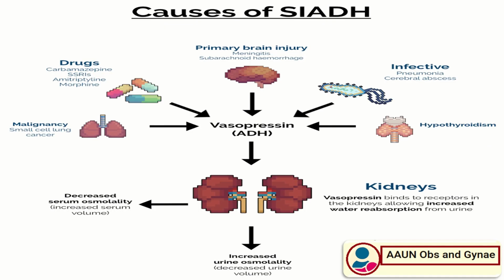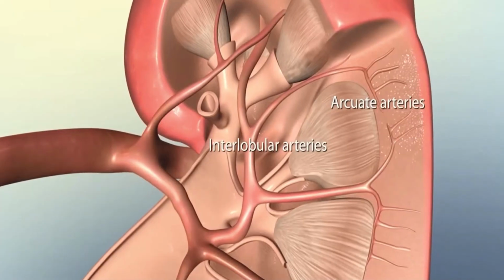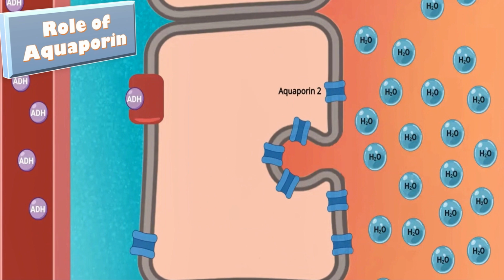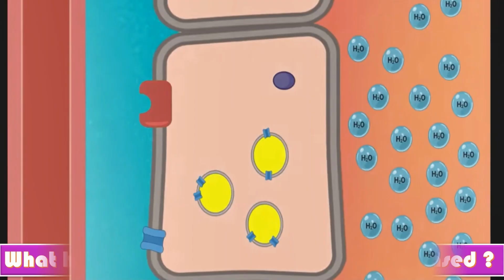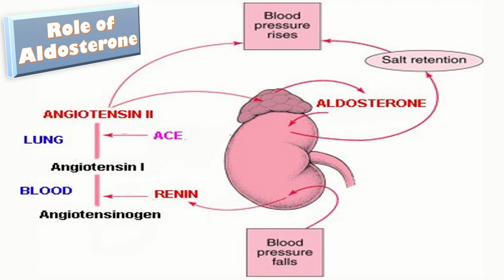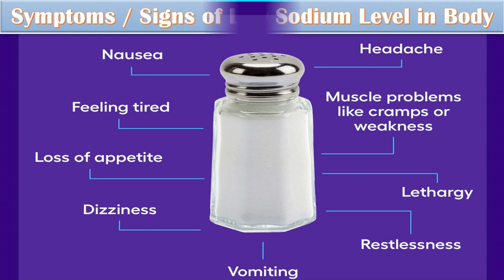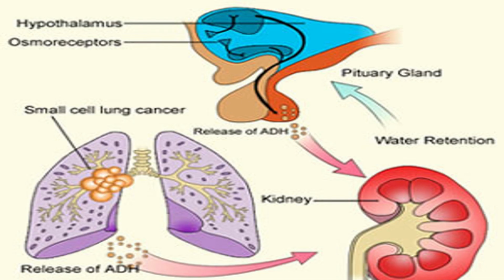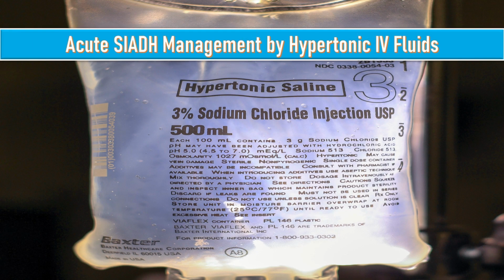Syndrome of Inappropriate Secretion of Antidiuretic Hormone (SIADH)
SIADH is a condition in which there is excessive release of ADH , which causes water retention of symptoms of low sodium level like muscle cramps , headache , nausea and vomiting. Normally excessive ADH results in low Aldosterone being released but in SIADH there is disturbance in the release of normal hormones being released from the body and the overall homeostatic mechanism is disturbed.
 abnormal bleeding
 pelvic pain
 genital itching
 urinary incontinence
 urinary tract or vaginal infections
 endometriosis
 breast disorders
 hormonal disorders
 dilation and curettage
 biopsy
 tubal ligation for female sterilization
 laser surgery
 vaginal delivery
 caesarean delivery
 pelvic exams
 pap smears
 clinical breast exams
 mammographies
 cancer screenings
 perimenopause
 menopause
 prenatal care
 infertility treatment
 postpartum depression
 easing cramps
 irregular or abnormal bleeding
 mood swings
 vaginal dryness
 hot flushes
 bone loss
 incontinence